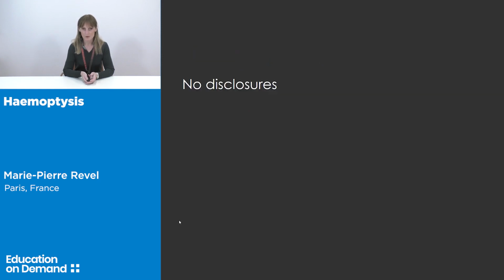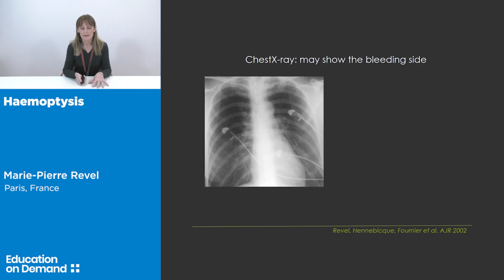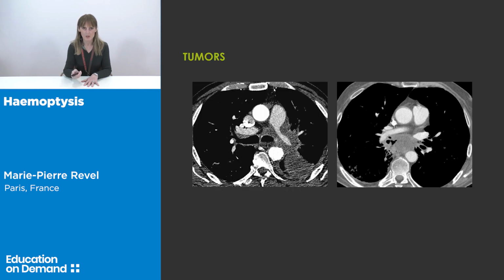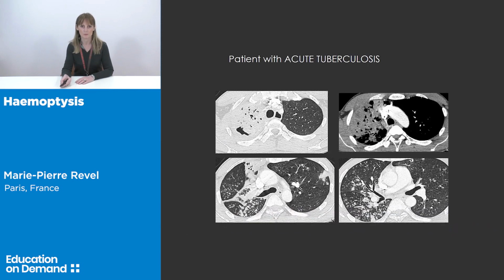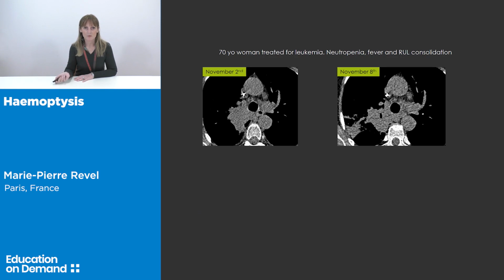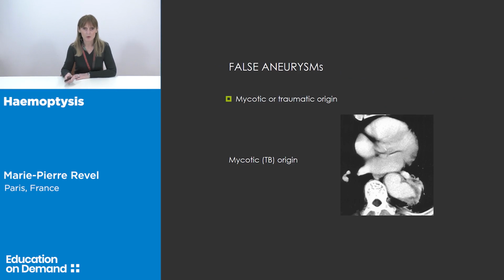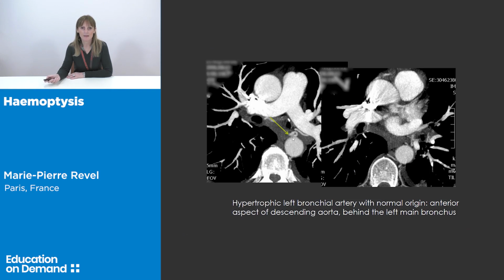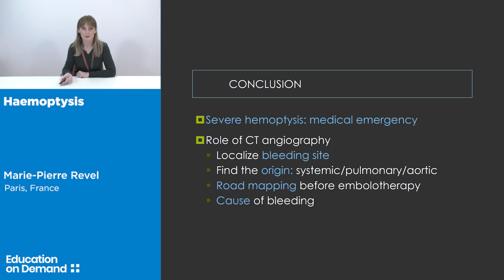Haemoptysis (Marie-Pierre Revel)